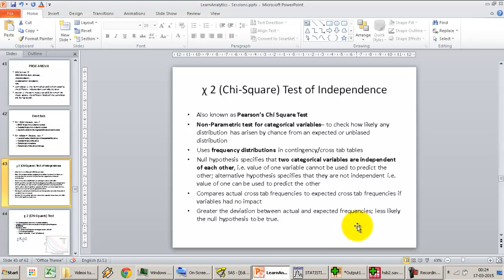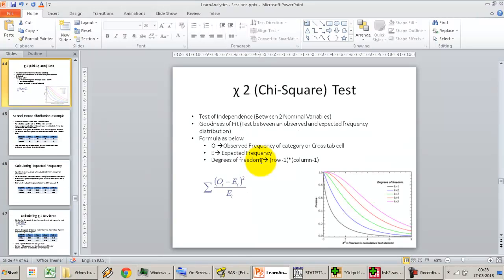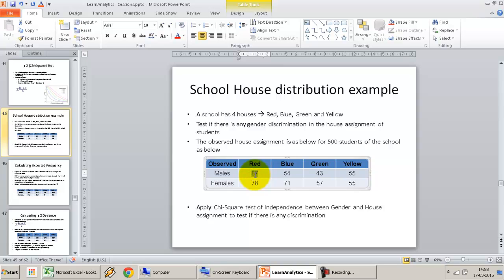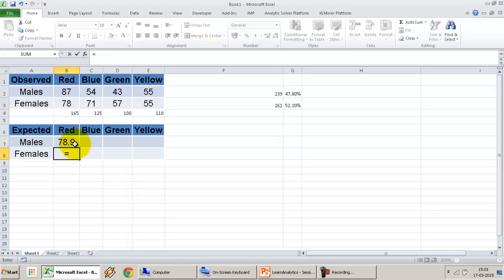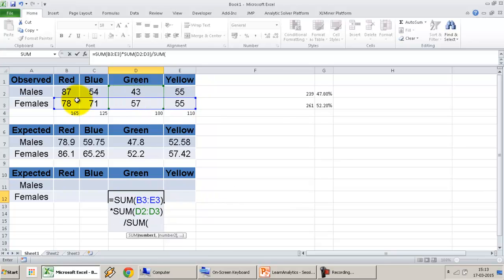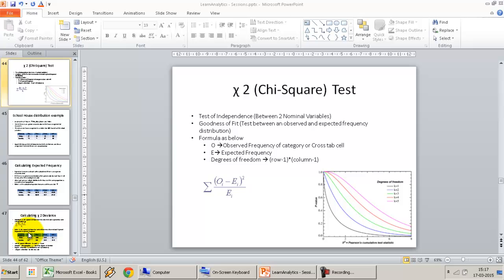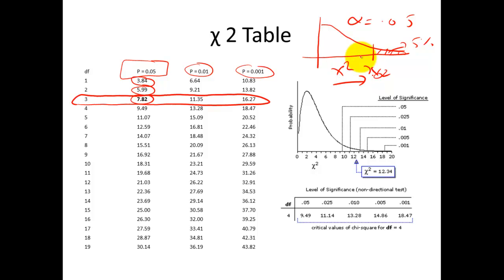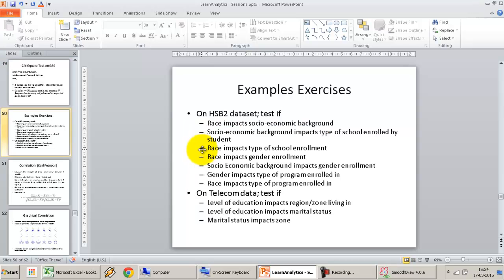28. Introduction to Chi Square Test of Independence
The lecture now moves into non-parametric tests, specifically the Chi-Square Test of independence. The video discusses the concept of observed and expected frequencies and calculating the cross tab to calculate each.
Chi-Square deviance and the chi-square table to check for critical value is also demonstrated to accept/reject the null hypothesis. The video demonstrates the syntax in SAS – using PROC FREQ to generate the Chi-Square  statistic.